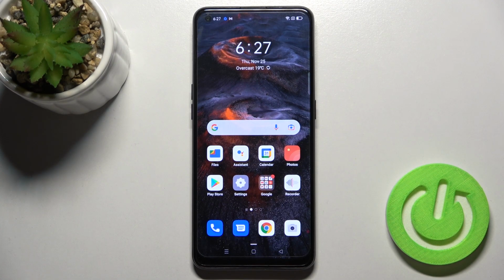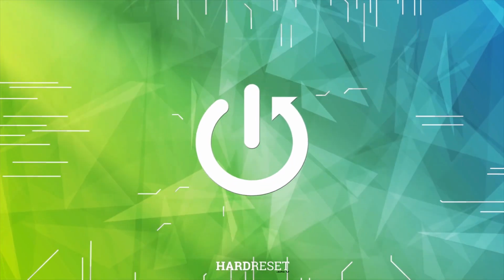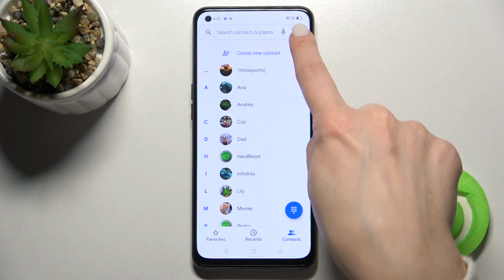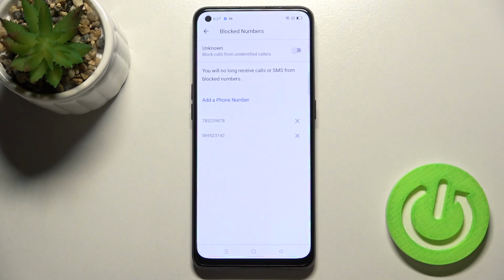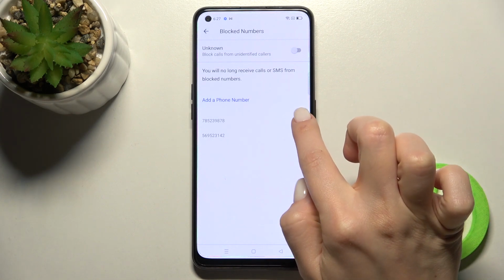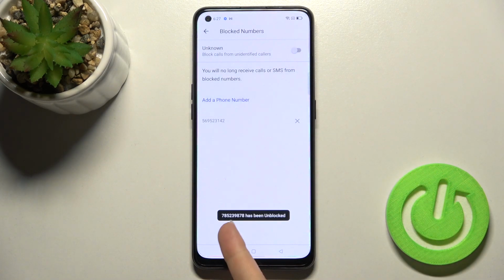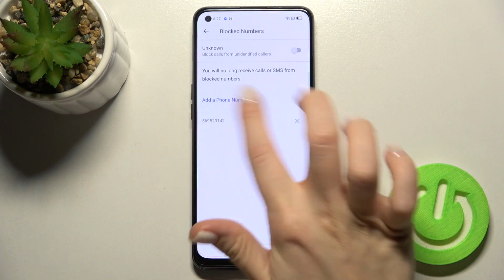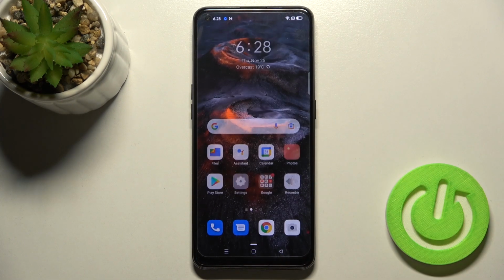How to Unblock Number in Oppo Reno 5 Lite – Access Blacklisted Numbers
Today, our expert would love to show you, how to Access Blacklisted Numbers in Oppo Reno 5 Lite! From this super short guide, you’ll find out where to locate, and how to manage this list. So, if you by mistake Blocked some number, then don’t worry, we’ll help you within seconds. Let’s get started!

How to Unblock A Number in Oppo Reno 5 Lite? How to Unblock Contact in Oppo Reno 5 Lite? How to Unblock Caller in Oppo Reno 5 Lite? How to access Blacklist in Oppo Reno 5 Lite? How to Remove Number to Blacklist in Oppo Reno 5 Lite?